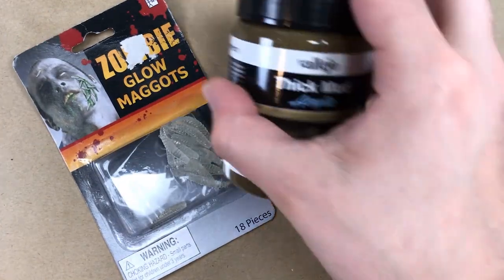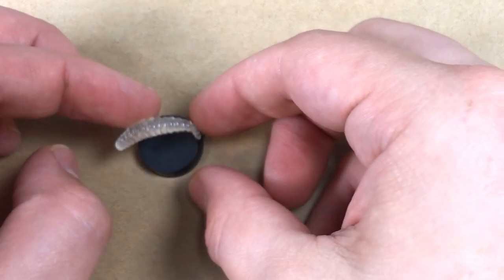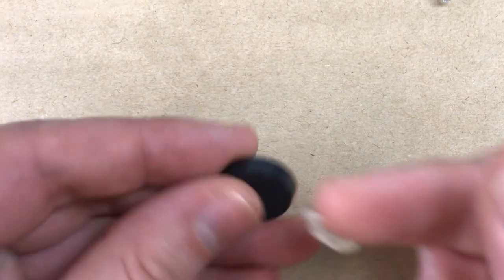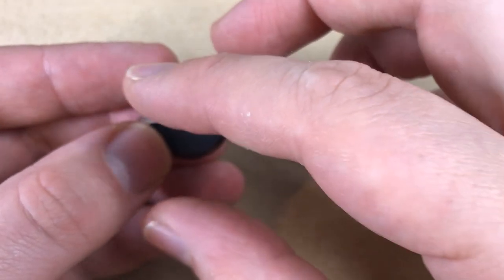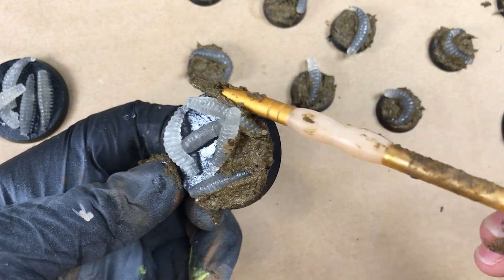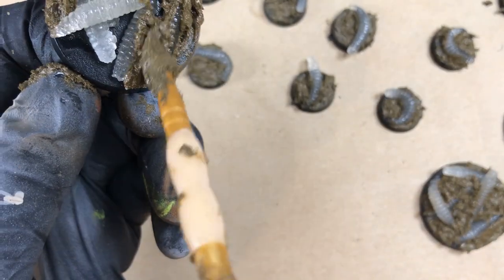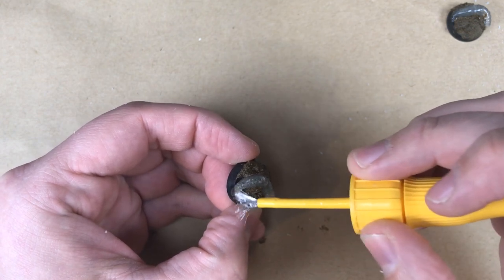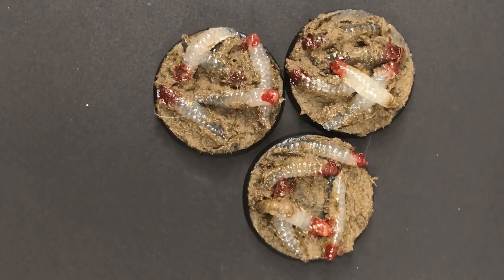Dungeons Masters Gross Out Your Players with this Monster. Tutorial: Corpse Larva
Can I build a disgusting Dungeons and Dragons monster out of some fake maggots I found in the Halloween makeup section this year? Let's see if I've totally wasted my $0.45 investment or have I made an easy (but gross) miniature for my next game.